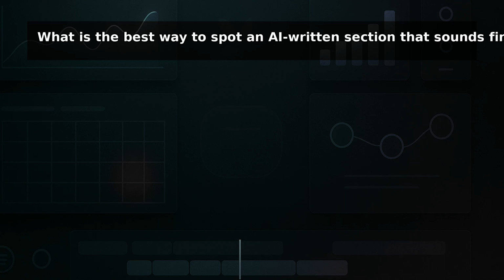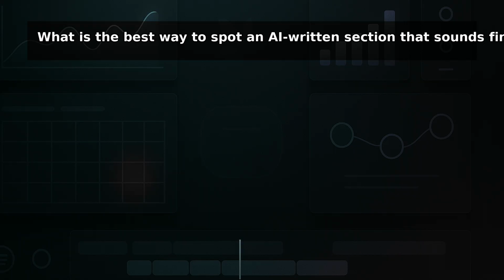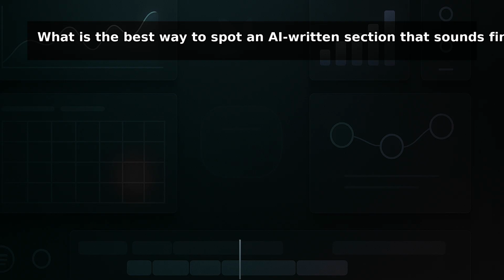How to Fix the AI Script Flow Problem in Video Scripts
A lot of AI-assisted scripts sound fine line by line, but the flow breaks when one section doesn’t connect to the next. In this video, Deven shares a practical way to spot the exact section that causes the issue and how to fix it with a simple coherence check.

If you’re using AI for video scripting, this is the fastest way to improve section-to-section transitions, maintain momentum, and make the full script feel intentionally structured instead of stitched together.